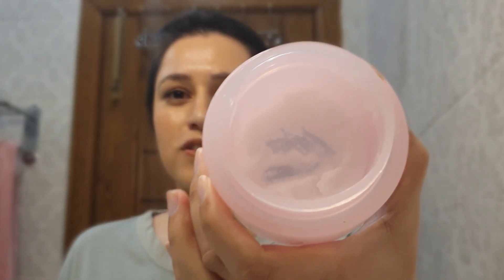Get UNREADY With Me 🌙 ✨️ Night Routine 나이트 루틴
My first get unready with me video! Today let's unwind and relax together while I take my makeup off and get ready for bed :)

PRODUCTS I used:

- Banila Co Cleansing Balm

- Hydrating Bar Soap

- Nature Republic Sheet Mask in Avocado

- Cetaphil Cream